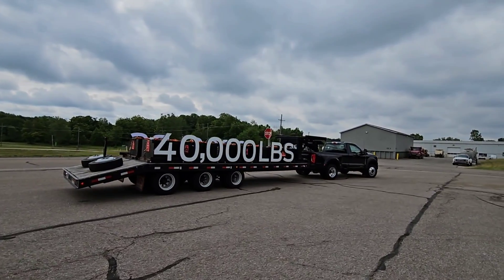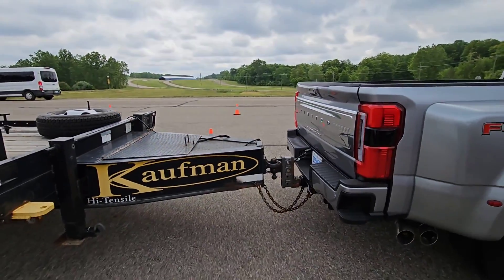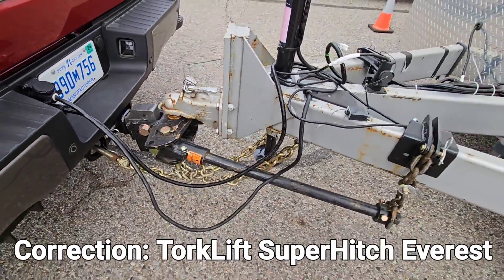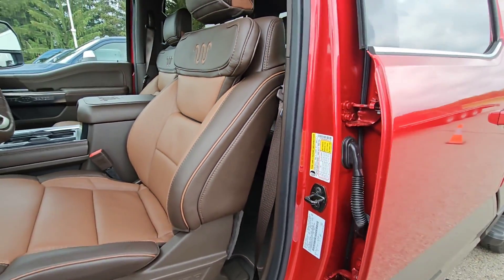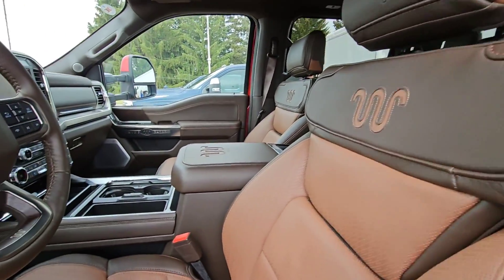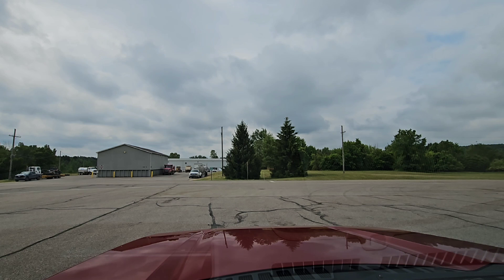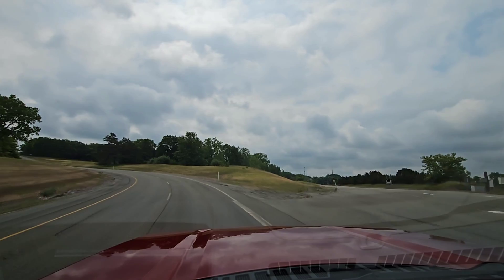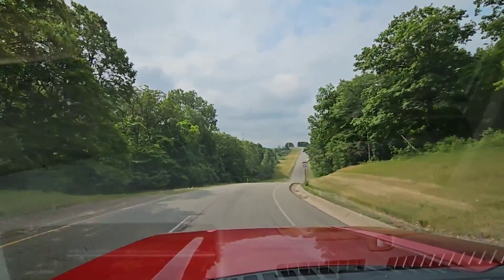Crazy! 2023 Ford F350 Super Duty Bumper Towing 24,000lbs!